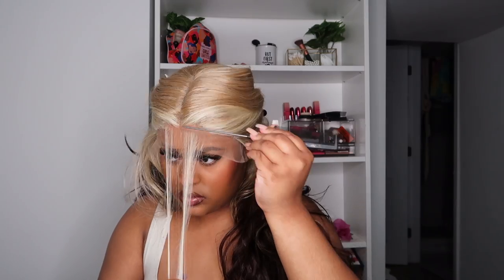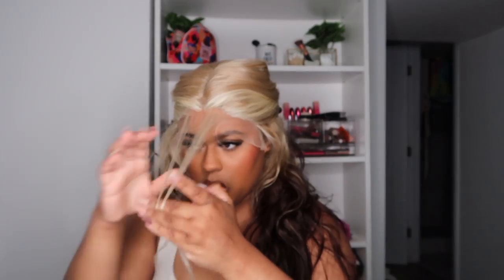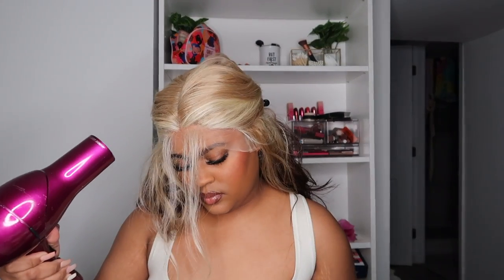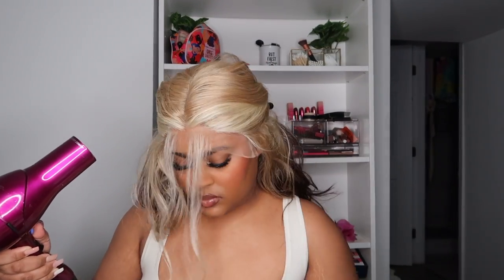REVERSE OMBRE SYNTHETIC WIG UNDER $35? | Outre Color Bomb Karelia | DIPPED CHOCOLATE ft. Dossier!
++ open me ++

What's up COURTCREW! In today’s video, I am doing another WI REVIEW!
PRODUCTS MENTIONED:
Outre Color Bomb Synthetic HD Lace Front Wig - KARELIA - DIPPED CHOCOLATE

The DIP-DYED Collection

- HD Lace
- 5 Inch Lace Parting
- Premium Synthetic Fibers
- Selfie-Worthy Styles
- Face Framing Highlights
- Soft Swiss Lace
- Color Tinted Root
- Natural Baby Hairs
- High Heat Resistant Fiber Safe up to 400F

TIME STAMPS:

Intro - 0:00
DOSSIER - 0:38
Unboxing - 3:04
Key Features - 4:16
Try-On - 4:40
Initial Thoughts - 4:49
360 View - 5:22
How I Install My Wigs - 5:38
Final Look - 7:06
Cons - 8:37
Pros - 10:39
Final Thoughts - 11:56

Camera I Use: Canon G7x
Editing Software I Use: iMovie
Lighting: Ring Light
Location: DMV

PHIL 4:13

 wigtypes samsbeauty reverse ombre synthetic wig new wigs for 2021